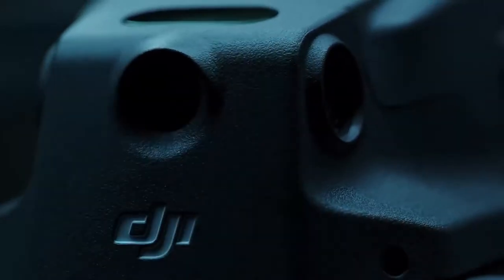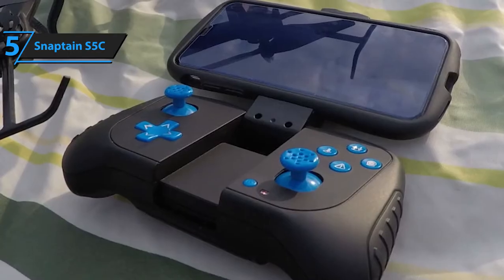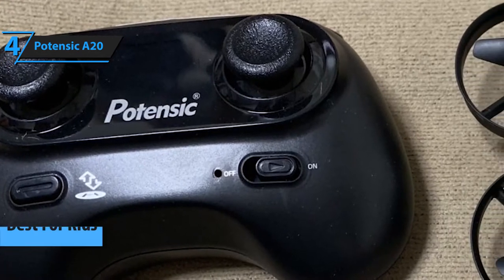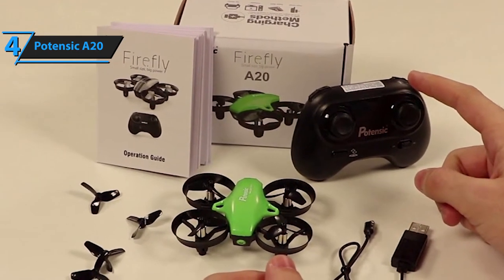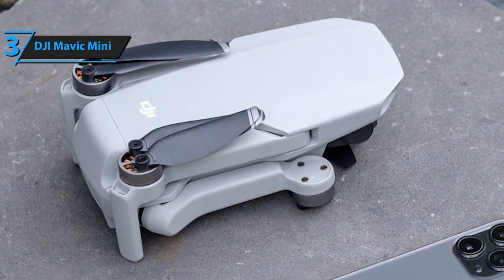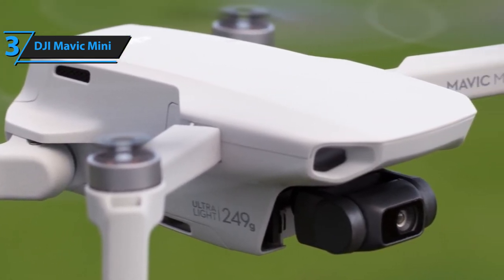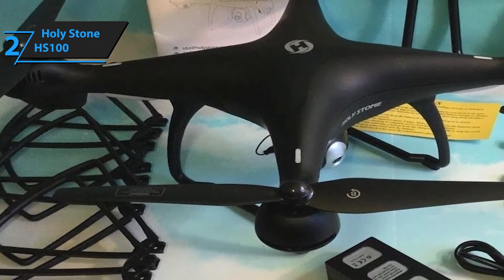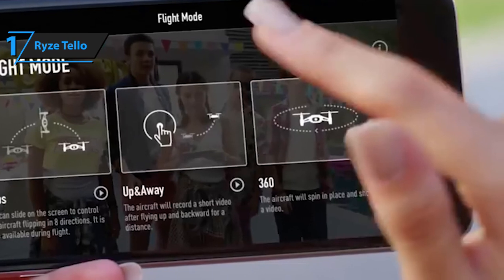Top 5 Camera Footage Drone with Uavs Technology of Dji Available on Amazon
In this video I listed , You can check the price or purchase in the description below !

► Links to the best budget drones we listed in this video:

►US Links◄
► 5. Snaptain S5C - N/A
► 4. Potensic A20
► 3. DJI Mavic Mini
► 2. Holy Stone HS100
► 1. Ryze Tello
►UK Links◄
► 5. Snaptain S5C
► 4. Potensic A20
► 1. Ryze Tello
►CA Links◄
► 5. Snaptain S5C
► 4. Potensic A20 - N/A
► 1. Ryze Tello

We have just laid out the top 5 best budget drones 2020. In 5th place is the Snaptain S5C, our pick for the best fast-flying budget drone. In 4th place is the Potensic A20, our pick for the best budget drone for kids. In 3rd place is the DJI Mavic Mini, our pick for the best mid-range budget drone. In 2nd place is the Holy Stone HS100, our pick for the best beginner budget drone. In 1st place is the Ryze Tello, our pick for the best overall budget drone.